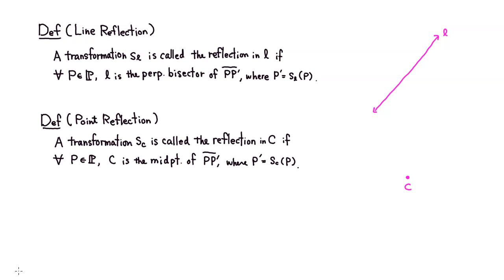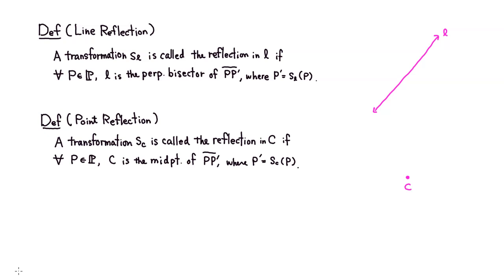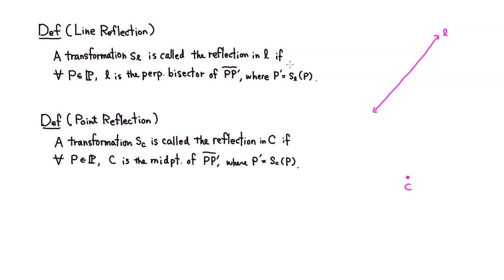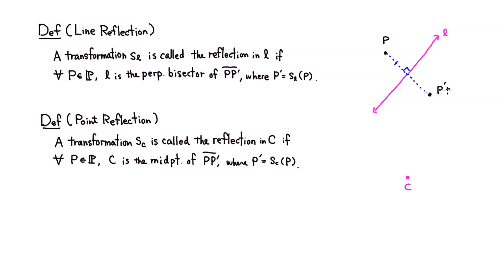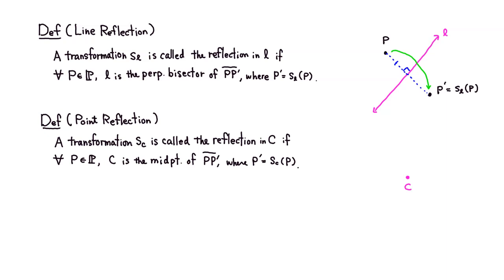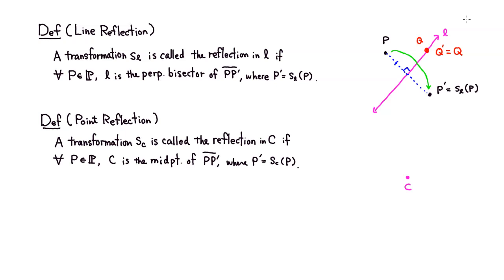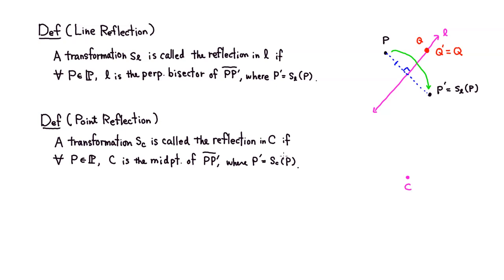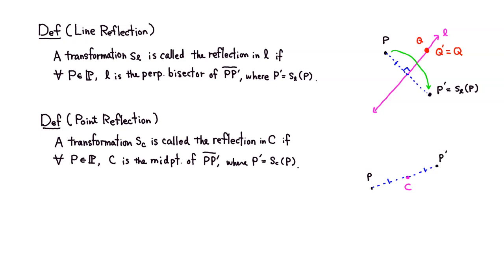Line & Point Reflections